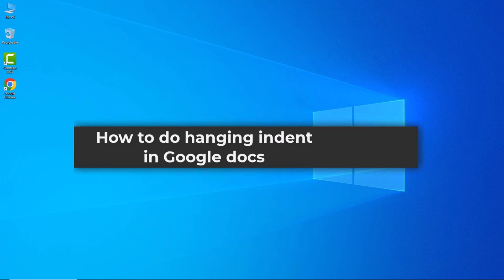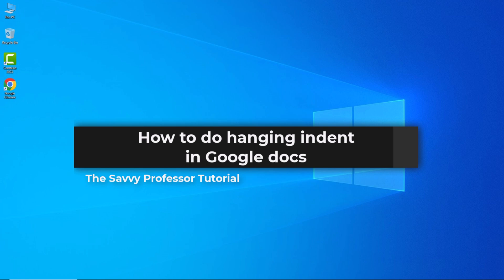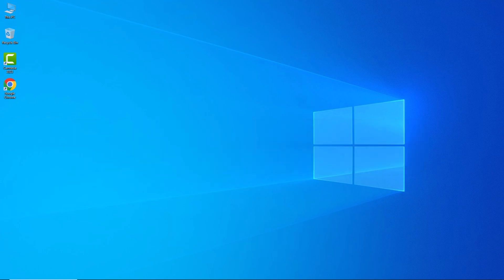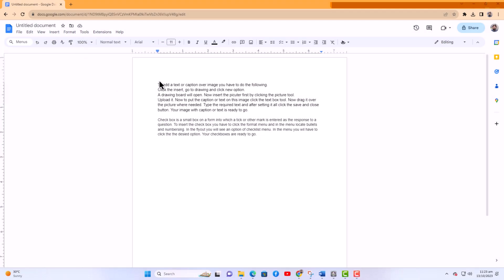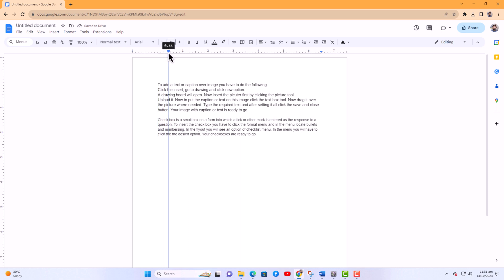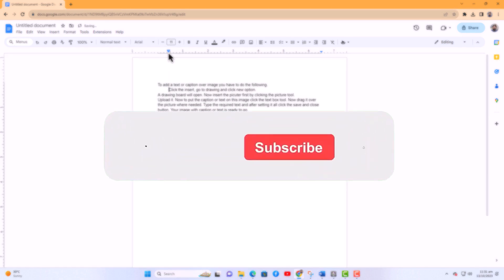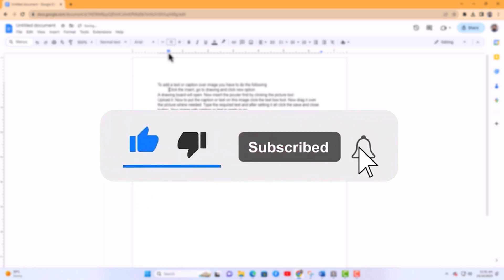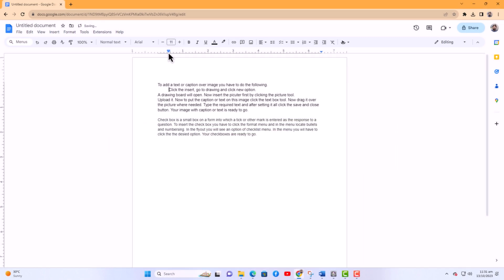How to Do Hanging Indent on Google Docs (How to Create a Hanging Indent)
How to Do Hanging Indent on Google Docs (How to Create a Hanging Indent). In this tutorial, you will learn how to do hanging indent on Google Docs.